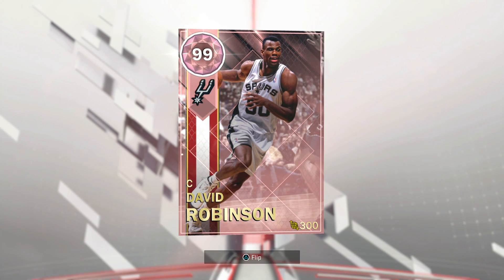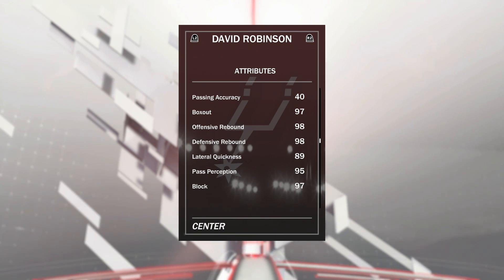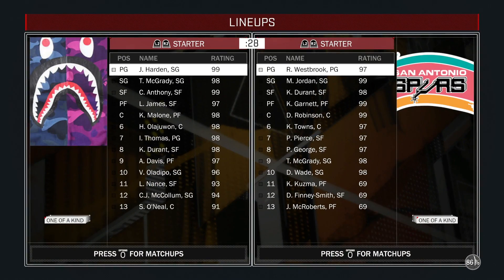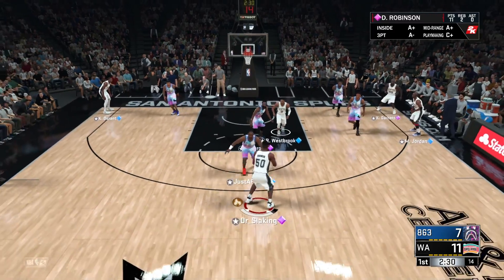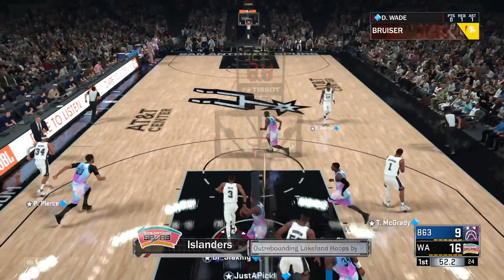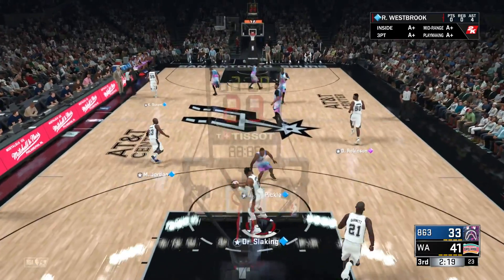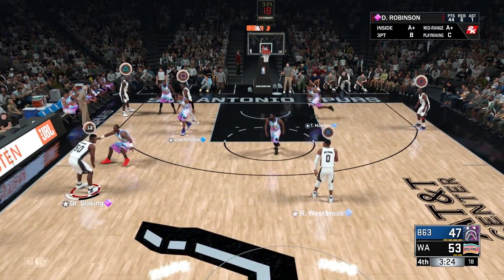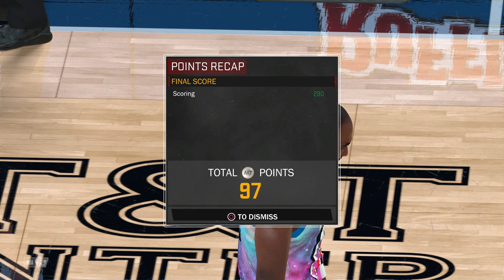PINK DIAMOND DAVID ROBINSON 54PT GAMEPLAY! THE BEST FREE CARD IN THE GAME! NBA 2k18 MYTEAM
BlasianNation coming back at you with NBA 2k18 MyTeam content and todays I've got you guys with the final weekly challenge reward and that being Pink Diamond David Robinson! This card is an absolute god and will match any card in the game this year at the same position head to head, A great force and an unreal addition to a team especially because he's FREE!! Hope you guys enjoy the gameplay!